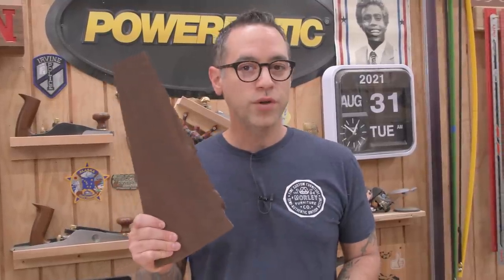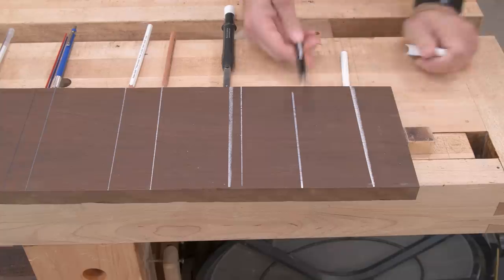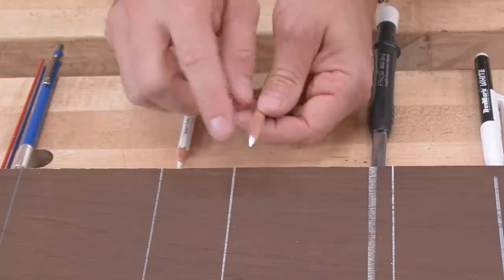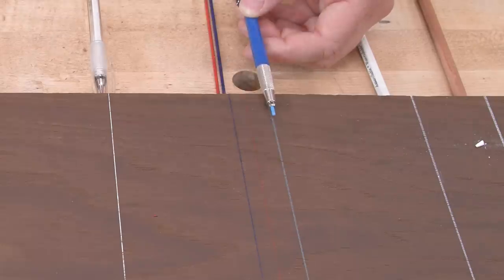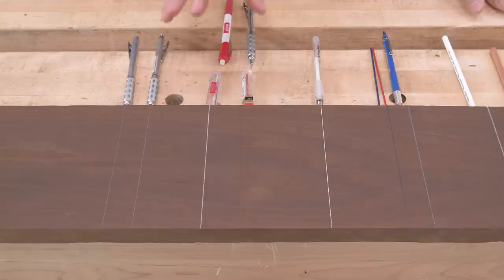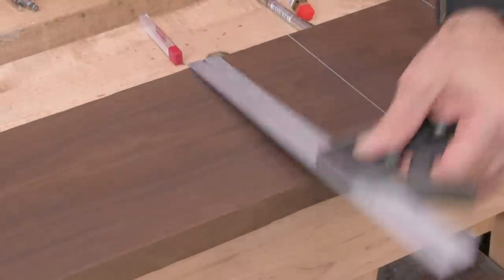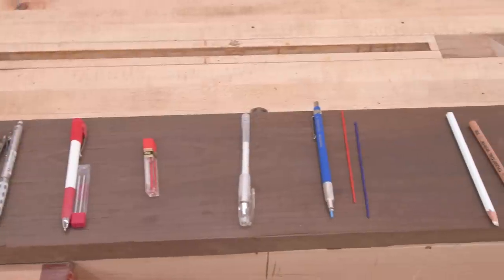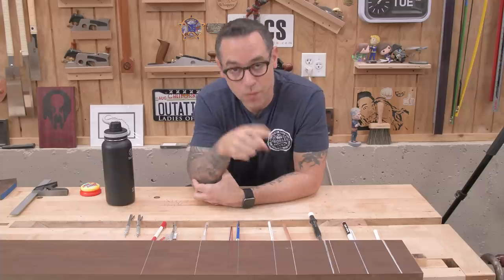Can You See the Line? | Marking on Dark Wood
Making visible lines on dark woods can certainly be a challenge. If you have good lighting and good eyes, you might be able to get away with your favorite standard pencils. But most people would benefit from a marking line that can be seen more clearly. Over the years I've tried a bunch of products and in this video I show you some of the pencils in my collection so you can see how they work and decide which one might be most appropriate for your work.

PLEASE NOTE: I believe I misspoke in the video. I haven't used the white mechanical pencil leads in a while and my memory told me they were .7mm. Looks like they're actually .9mm.

Art-N-Fly White Ink Pen
Steadtler Pencil
Steadtler Colored Lead
Bohin Extra Fine Chalk Pencil
RevMark White Marker
Pentel Red 0.7mm Lead Refill
Sewline White 0.9mm Refill
Pica Pencil Set
General White Charcoal Pencil
General Scribe-All Set
Graphgear 1000 Mechanical Pencils